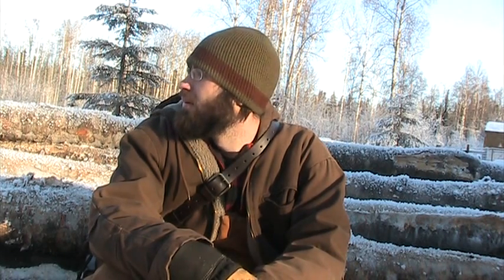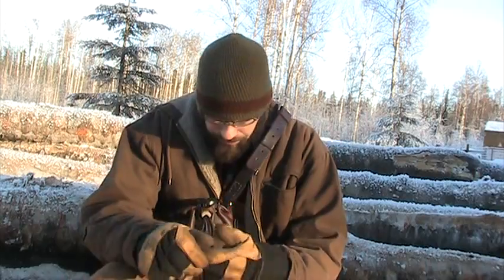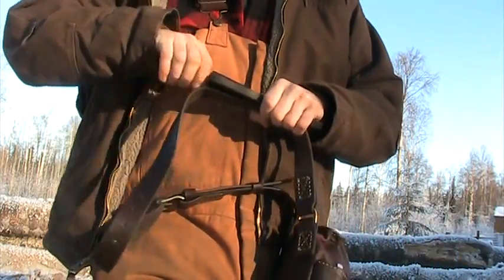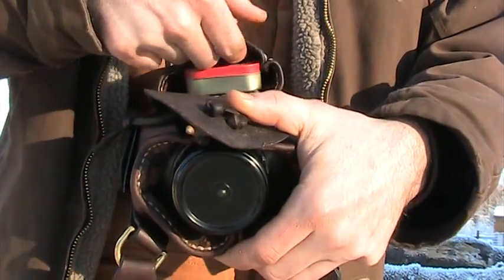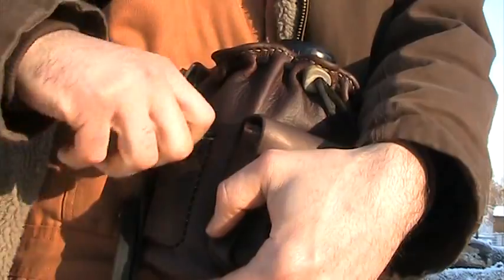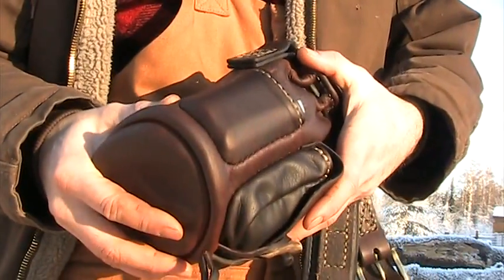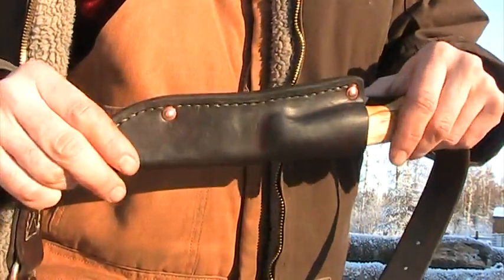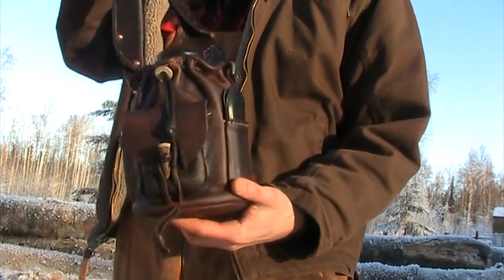Custom Leather Carrier for the Pathfinder School / CanteenShop.com Stainless Canteen Cook Set